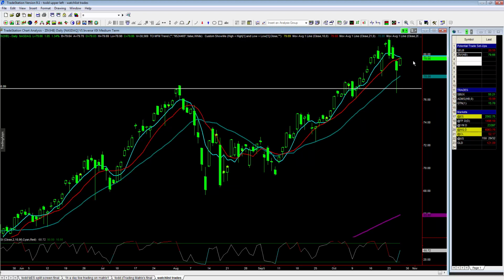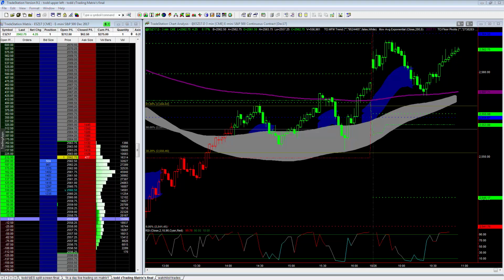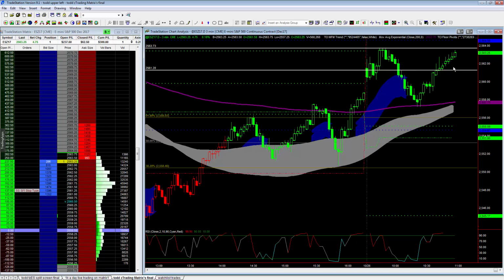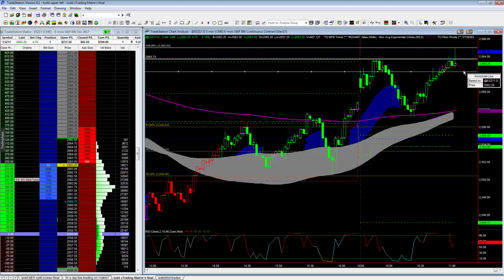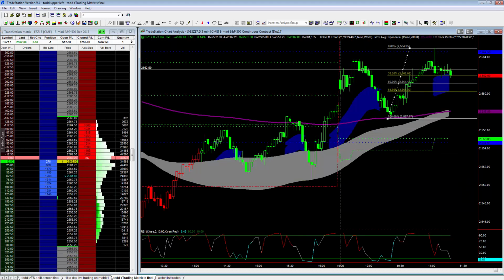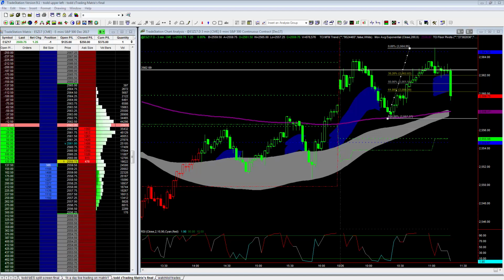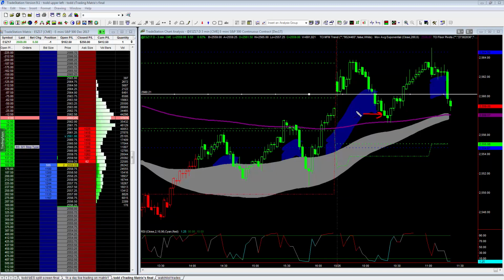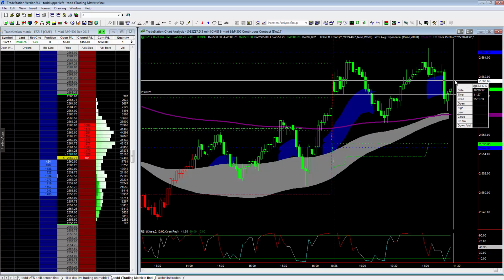2 Profitable E-Mini S&P 500 Trades